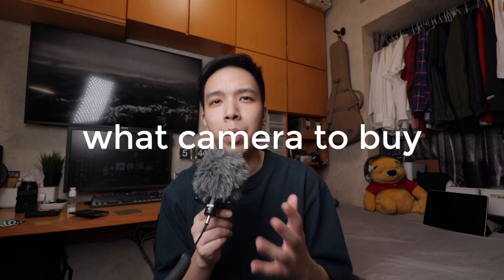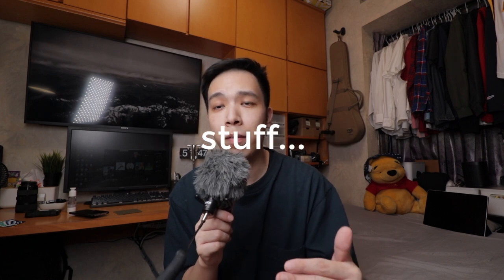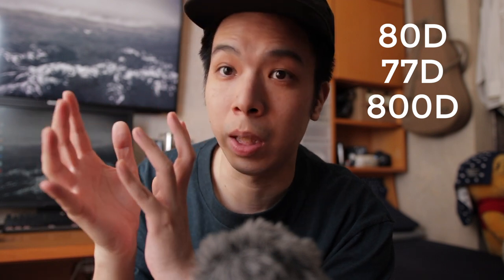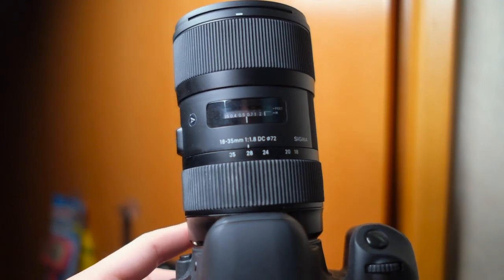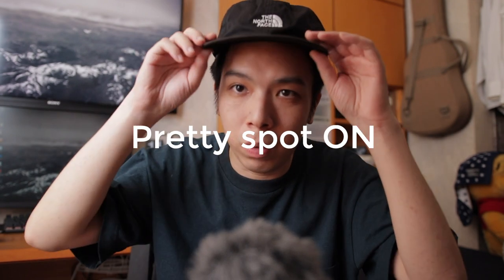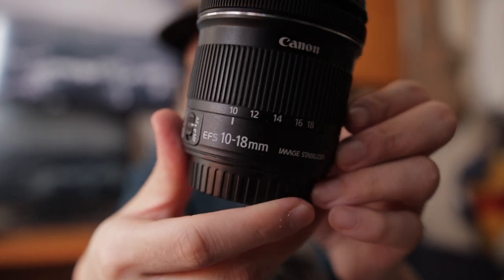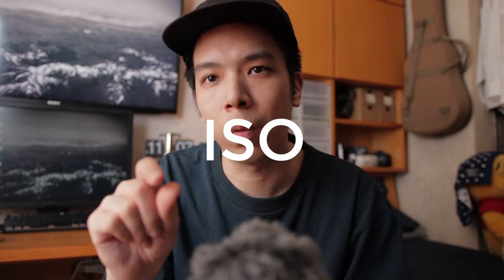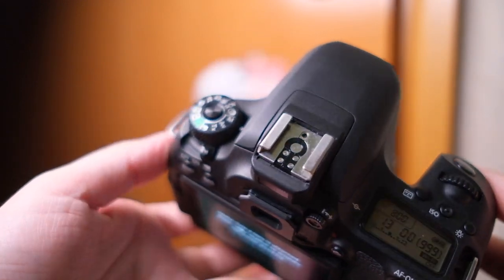BEST Entry Level CAMERA for YouTube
I think this is my first video talking about a digital camera...

This video was shot on Canon 77D with ef-s 10-18 and Sigma 18-35 f1.8. Also some broll was shot on the X-T3. It's kind of a long video for me, hope you guys don't mind me too boring, haha.

Timestamp:
0:00 Intro
0:46 Background
1:51 Price
2:27 Auto focus is great
2:39 Lens selection is second to NONE
3:33 Battery life
3:45 Audio level indicator
4:38 ISO
6:44 Conclusion